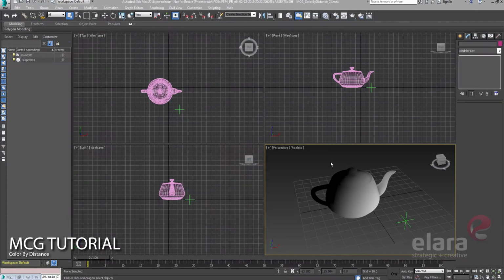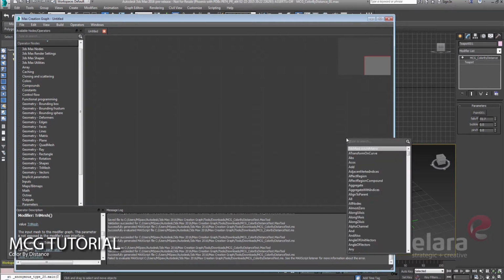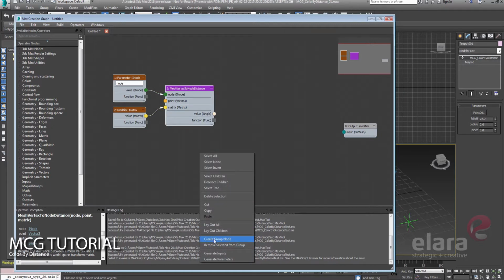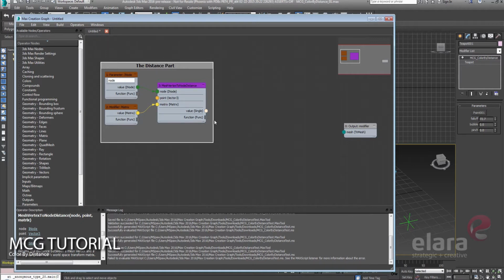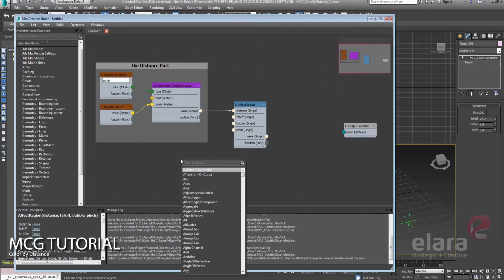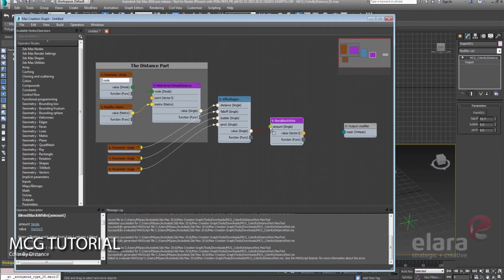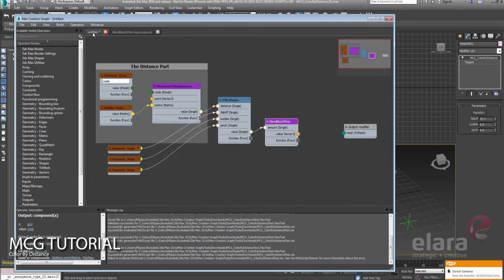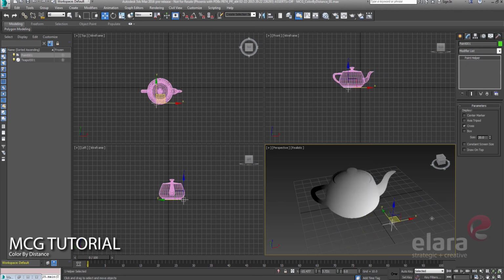3DS Max Color By Distance Tutorial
This MCG tutorial contains a basic walkthrough for creating a 3DS Max modifier to control vertex color by the distance of a point. Each vertex in the geometry affected by this modifier will calculate its distance to the point and will adjust vertex color based on distance. There are helpful basics on grouping and labeling, using existing compounds as well as some basic MCG nodes.